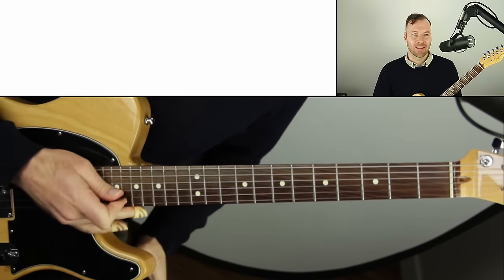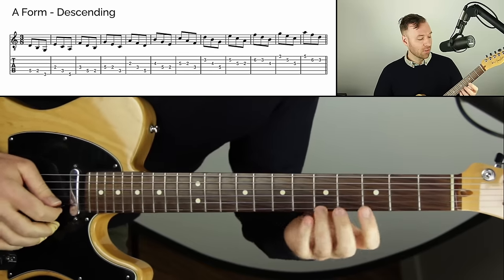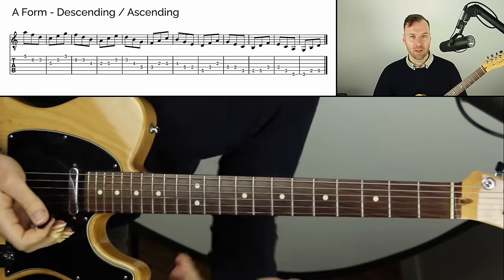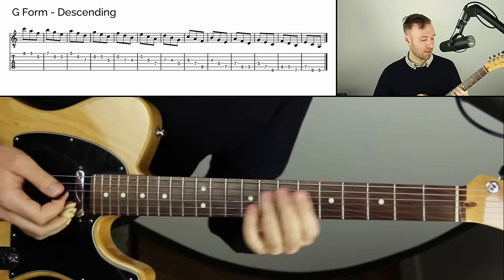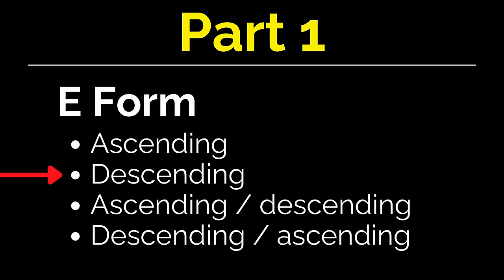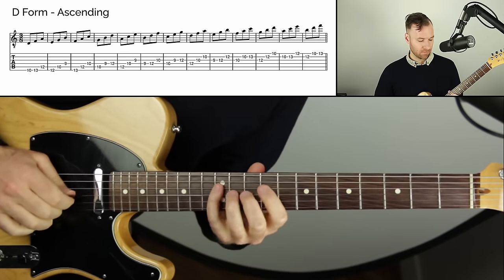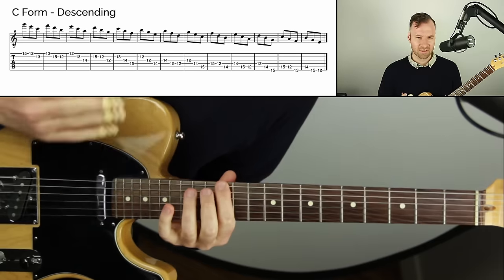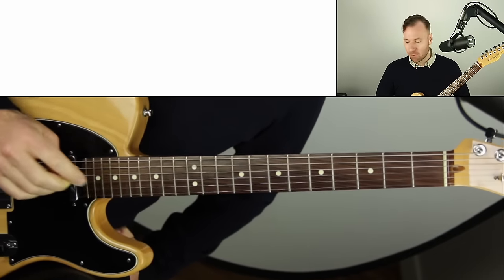Triad Scale Patterns: “Basic stuff everyone knows” 😳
. In this video I show you triad scale patterns to help you solo more melodically.

💬 LESSON DESCRIPTION:
Many years ago, when I played guitar in a big band, the band director said something that stuck with me.
"Everybody practices playing triad patterns through the scale.”
I sat there thinking to myself, "I don't practice that. When I improvise, it sounds like a scale going up and down.”
That was when I realized something important:
Triad scale patterns are a solution to a problem. They can help our improvised melodies sound more fluid.
You can hear triad scale patterns in the music of many great players like Pat Martino, Pat Metheny, and Joe Pass.
In the lesson, I demonstrate four arpeggio patterns in all five forms of C major, and then I show you how to apply them to real music.
It’s very dense, but with practice, you’ll be able to improvise with more fluidity and originality.
Thanks! :)
- Jared

🕛 VIDEO CONTENT OUTLINE (WITH TIMESTAMP LINKS):
0:00 - What are triad scale patterns for?
3:46 - Video outline
4:25 - A form
4:36 - A form - ascending
5:13 - A form - descending
6:18 - A form - ascending / descending
7:05 - A form - descending / ascending
7:54 - G form
8:24 - G form - ascending
9:19 - G form - descending
9:55 - G form - ascending / descending
10:21 - G form - descending / ascending
10:44 - E form
11:08 - E form - ascending
11:39 - E form - descending
12:04 - E form - ascending / descending
12:25 - E form - descending / ascending
13:04 - D form
13:32 - D form - ascending
13:55 - D form - ascending / descending
14:26 - D form - descending / ascending
14:48 - C form
14:55 - C form - ascending
15:22 - C form - descending
15:50 - C form - ascending / descending
16:10 - C form - descending / ascending
16:27 - Recap
17:12 - Part 2 outline
18:15 - "I'm in the Mood for Love" demo
19:59 - Exercise #1 - break up patterns
21:40 - Exercise #2 - play constant notes
23:18 - Exercise #3 - play real music
25:11 - Recap
26:02 - The most important scales (FREE PDF)